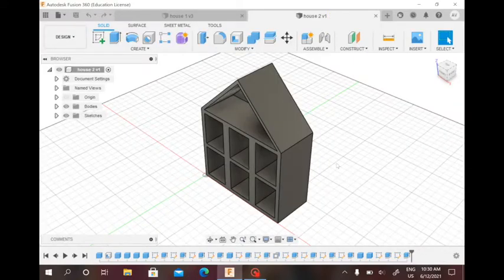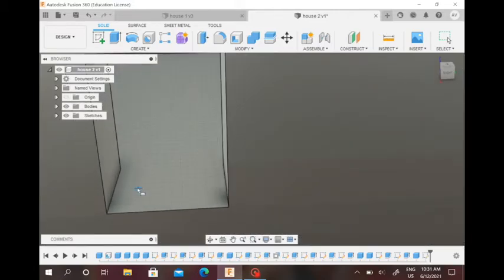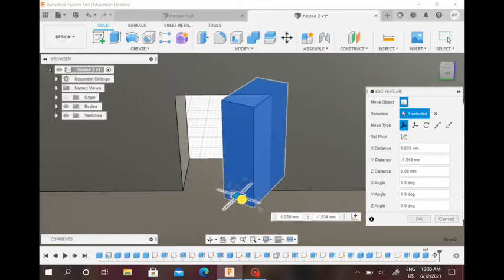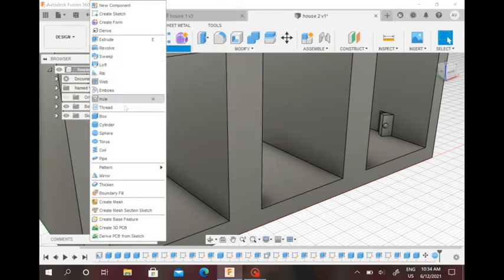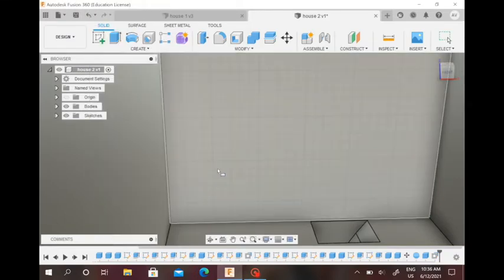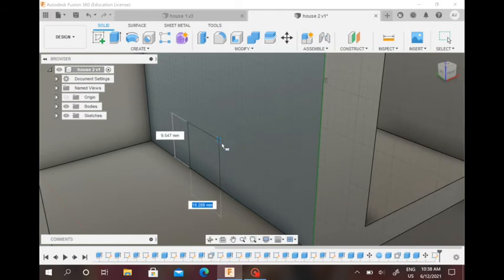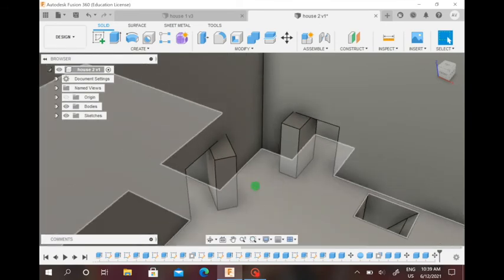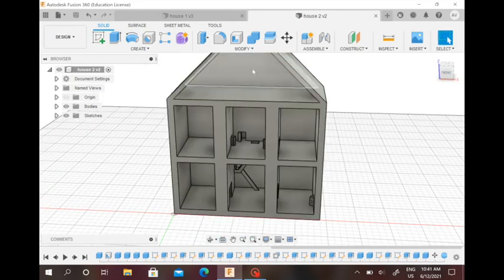How to Make a House on Fusion 360 Part 2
This video will continue on how to make a house in Fusion 360.